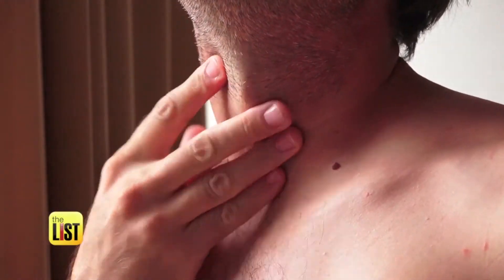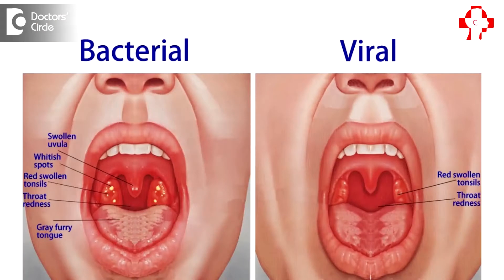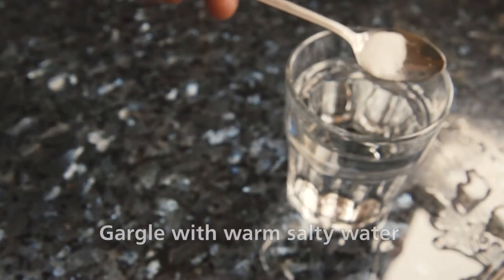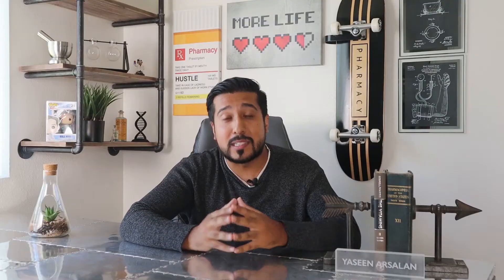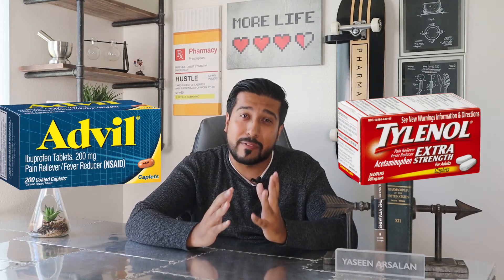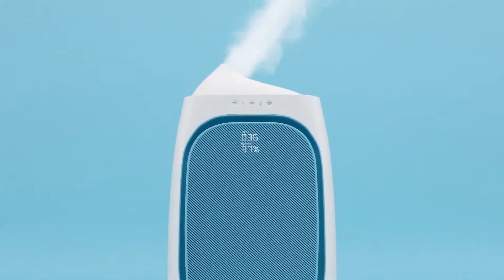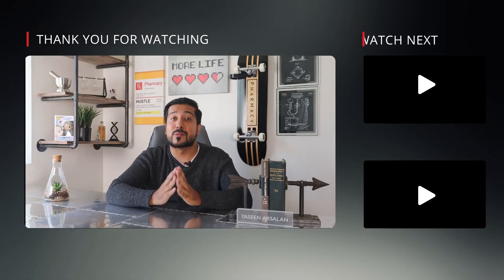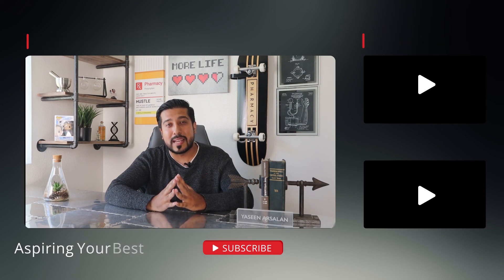How to Get Rid of a Sore Throat Fast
Sore throat remedies that have worked to treat a sore throat. Learn how to get rid of a sore throat today.

Sore throat care package

Throat Spray for Sore Throat

Halls 15 mg Lozenges

Sore Throat Herbal Teas

Humidifier for Sore Throats

Up to 9 out of 10 sore throat infections cannot be treated with antibiotics.

A sore throat refers to any pain, itchiness, or irritation of the throat. Throat pain is the most primary symptom people experience. It often gets worse when you try to swallow and you may even have difficulty swallowing foods and drinks. If that's you right now, you definitely want to try out some of these tips. Sore throats are usually caused by a viral infection and can last up to five to seven days and doesn't require medical treatment.

When to see a doctor for a sore throat

Throat pain that is severe and not improving, if you have trouble swallowing or breathing, a high fever, coughing up blood, have enlarged lymph nodes, or have white patches at the back of your throat, these are all signs that you should see a doctor.

How to treat a sore throat at home

1.) Gargle with salt water. The mayo clinic recommends: combining 1/4 to 1/2 teaspoon of table salt with 4 to 8 ounces of warm water. You want to Stir it until the salt dissolves. Then gargle it for 5 to 10 seconds and spit it out. Repeat the salt gargle several times each day until you find relief.

2.) Try some over the counter throat lozenges that contain menthol and throat sprays that have worked for some.

3.) If you're experiencing a lot of throat pain: try some over the counter pain relief and keep in mind that viruses cause most sore throat complications. To control the pain you can try over the counter tylenol or advil to ease the pain and the inflammation. And remember, with any medication you take, make sure its okay with your doctor and to follow the directions on the medication leaflet directions.

4.) In addition to some pain relief: Enjoy a drop of honey. Honey coats your throat and soothes it by reducing irritation. Honey also has antibacterial properties, and the sweetness can calm the throat’s nerve endings and reduce coughing.Warm tea, that is sweetened with honey can help soothe your irritated throat. Tea also keeps you hydrated, which is another important step in treating a sore throat.

5.) The next tip I have is to get plenty of rest and stay hydrated. Don’t underestimate physically resting your body and your voice too, just make sure that you elevate the bed or sit propped up in a chair as lying flat can sometimes cause swelling due to an increase in pressure at the back of the throat. Also When you’re dehydrated, your body can’t produce enough saliva and mucus to keep your throat naturally lubricated. This will make the swelling and inflammation worse. Same thing goes with alcohol and excess caffeine, these can by drying on your throat.  So make sure you're hydrated with enough water guys.

6.)  If you have a humidifier, laying around the house and its not in use. Plug it in and Turn on a cool mist to increase the amount of moisture in your room. If you don't have a humidifier: thats perfectly fine too, since you can still get relief from moist air. Breathe in the steam from a warm shower to help reduce swelling and ease your sore throat.

Even though viruses cause most sore throats, sometimes the culprit could be bacteria too like streptococcus, which causes strep throat. If your sore throat doesn’t go away or gets worse, or you’re running a fever, see your doctor for a strep test. You might need an antibiotic. And if so,  finish the entire course. Don’t stop taking the medicine, even if your symptoms are better because Stopping the antibiotic too soon could leave some bacteria behind to re-infect you, and if they survive, they may no longer respond to the antibiotic you were given.

The topics in this video cover how to get rid of a sore throat, sore throat remedies you can try today, how to get rid of a sore throat fast and instantly. Sore throat causes are factors you should consider to help prevent sore throats.

Additional tips for sore throat

• Eat cool or soft foods
• Avoid smoking or smoky places
• Suck ice cubes, ice lollies or hard sweets – but don't give young children anything small and hard to suck because of the risk of choking
• Rest